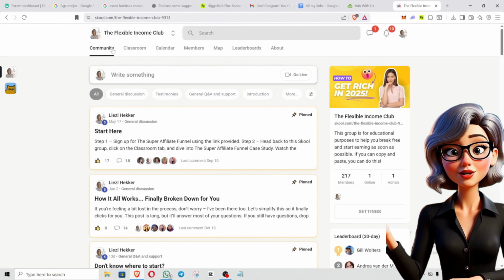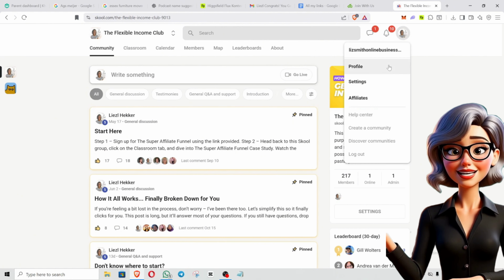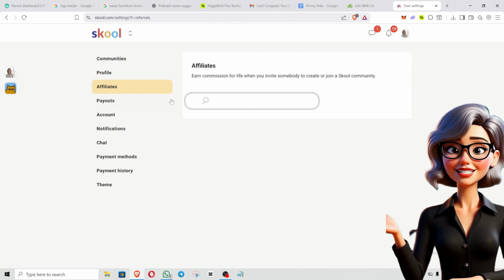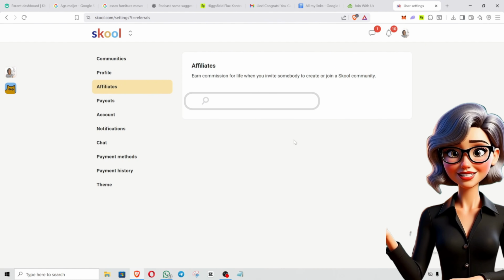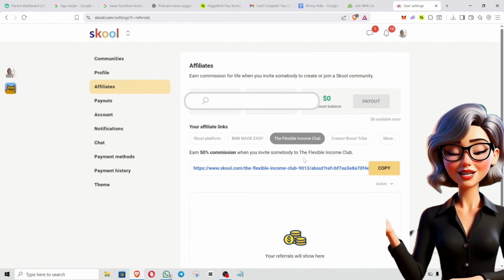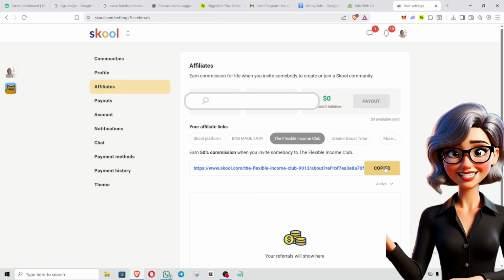How To Find Your Skool Affiliate Link Fast!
If you're looking to make money with affiliate marketing, understanding platforms like Skool is essential. This skool tutorial guides you through the process of finding your affiliate link on the platform, a crucial step for anyone wanting to how to use skool for their business. It's a straightforward way to tap into the skool community and leverage the affiliate program for recurring income.

Want to learn more about Affiliate Marketing and earning online, join my skool community, where I share all the newest affiliate marketing strategies that work, click on this Take this Free Quiz to see what Side Hustle Best suits you

Join my Private Skool community here for FREE for one on one advice Take this quick quiz to see what online income suits you best